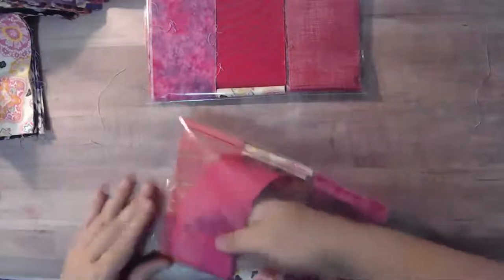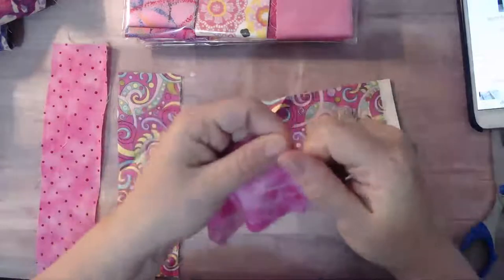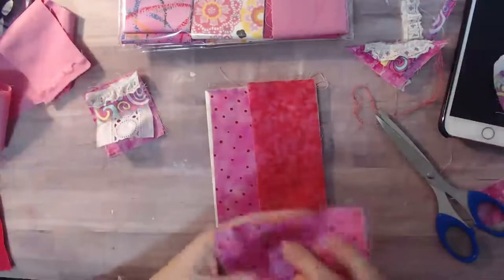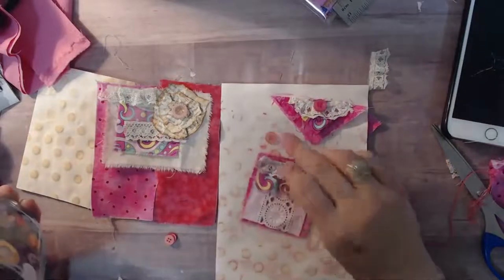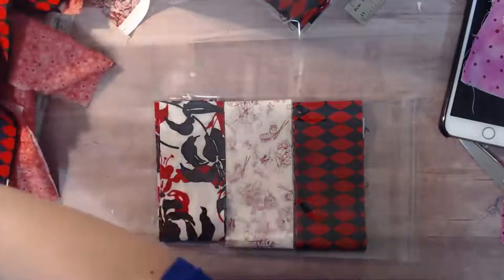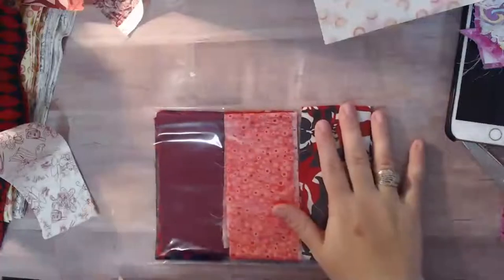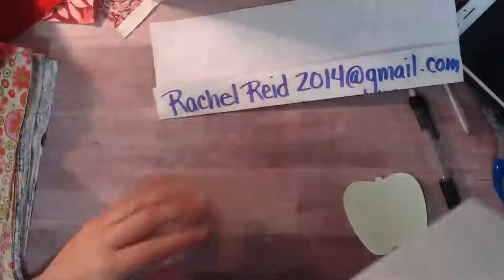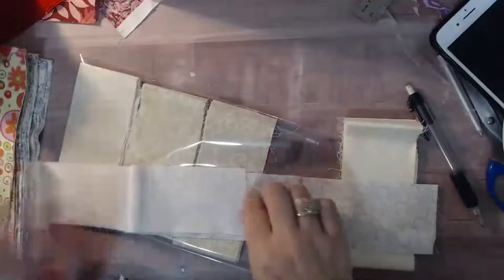LIve Making Fabric Bundles and chatting